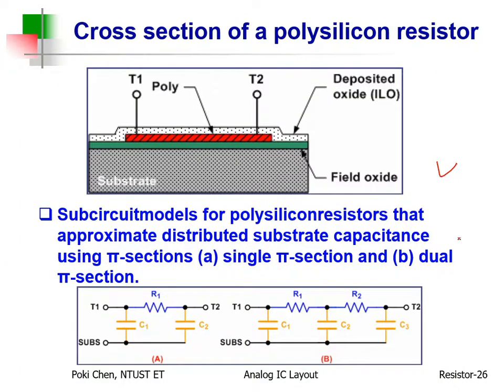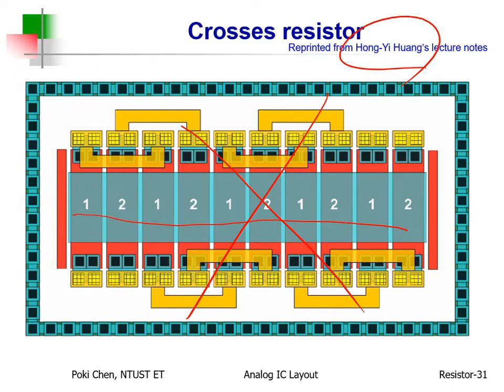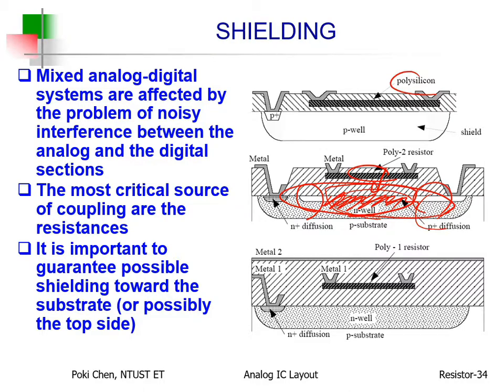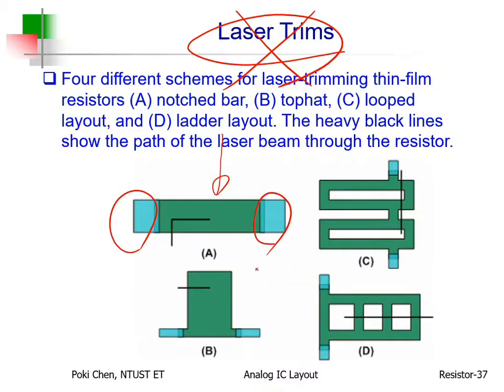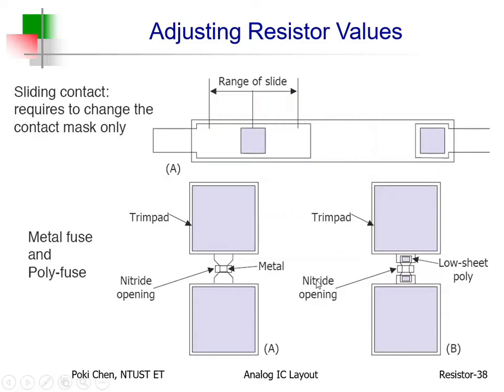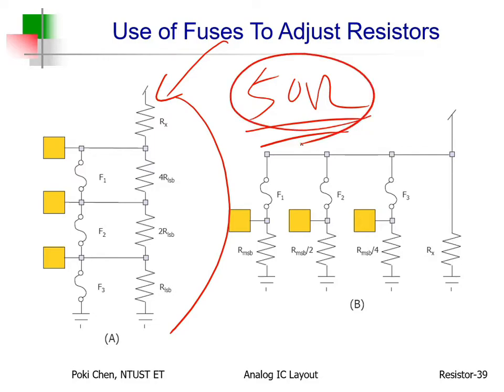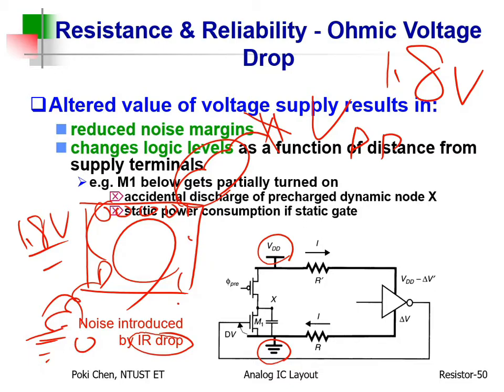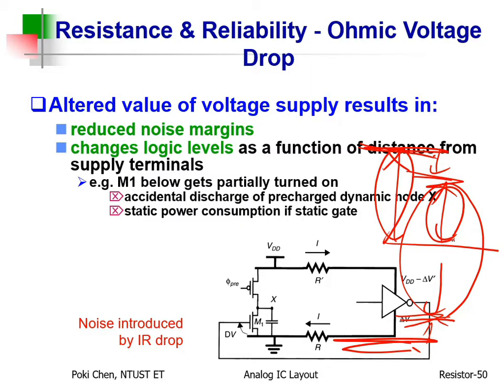1092_Analog Integrated Circuit Layout_CH8_Layout of Resistor(2/3)